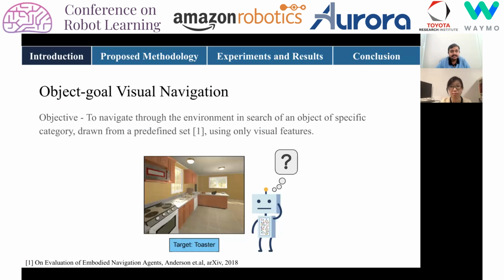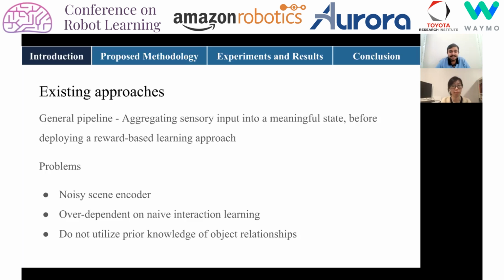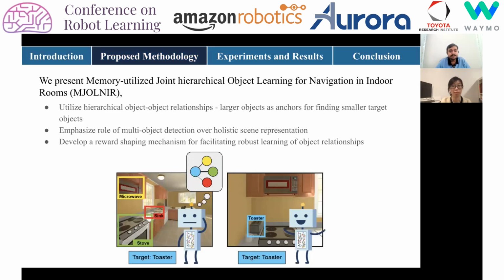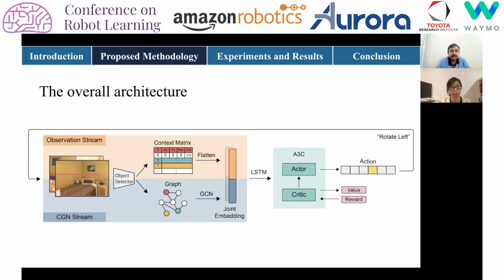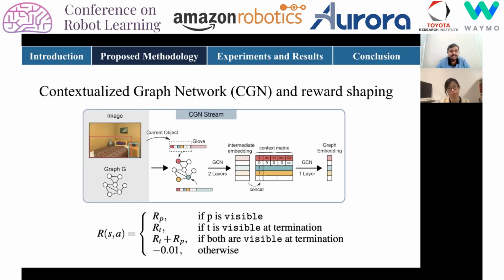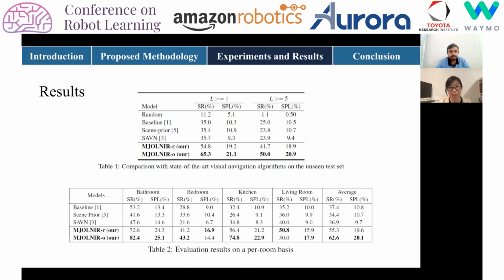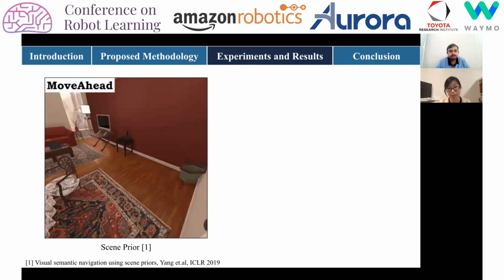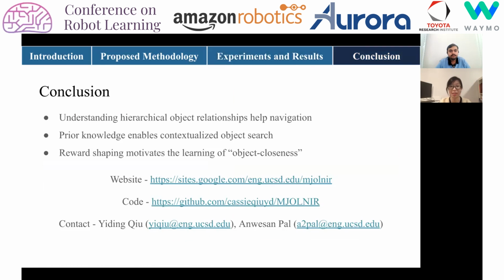CoRL 2020, Spotlight Talk 108: Learning hierarchical relationships for object-goal navigation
"**Learning hierarchical relationships for object-goal navigation**
Anwesan Pal (UC San Diego); Yiding Qiu (UC San Diego)*; Henrik Christensen (UC San Diego)

**Abstract**
Direct search for objects as part of navigation poses a challenge for small items. Utilizing context in the form of object-object relationships enable hierarchical search for targets efficiently. Most of the current approaches tend to directly incorporate sensory input into a reward-based learning approach, without learning about object relationships in the natural environment, and thus generalize poorly across domains. We present Memory-utilized Joint hierarchical Object Learning for Navigation in Indoor Rooms (MJOLNIR), a target-driven navigation algorithm, which considers the inherent relationship between target objects, and the more salient contextual objects occurring in its surrounding. Extensive experiments conducted across multiple environment settings show an 82.9% and 93.5% gain over existing state-of-the-art navigation methods in terms of the success rate (SR), and success weighted by path length (SPL), respectively. We also show that our model learns to converge much faster than other algorithms, without suffering from the well-known overfitting problem.